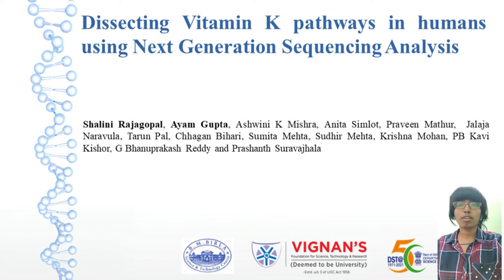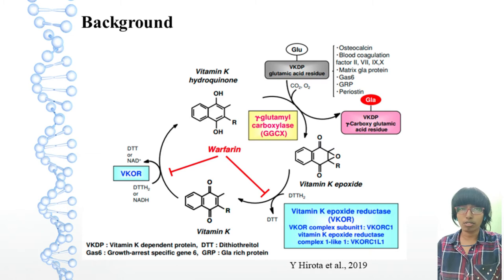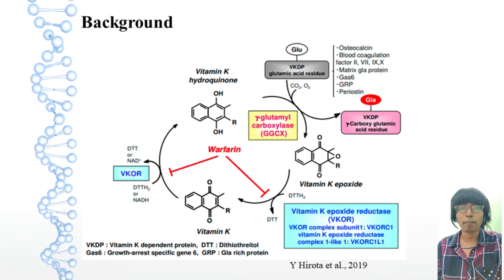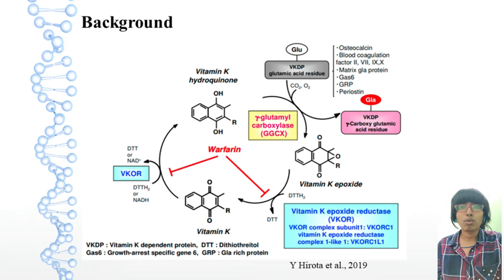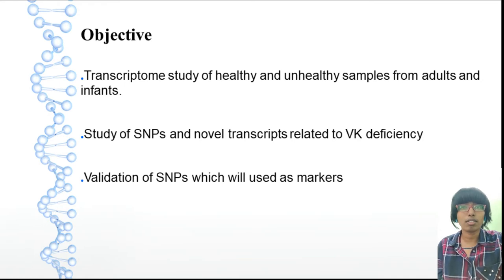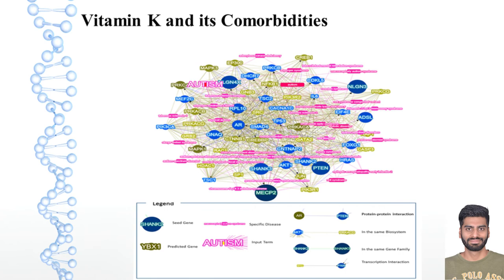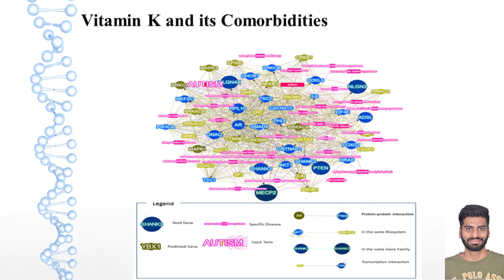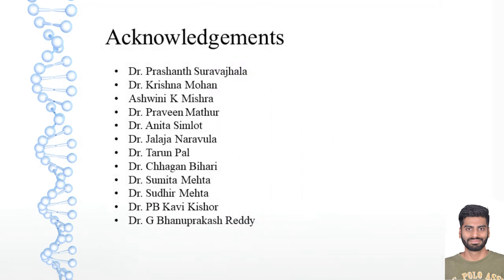Inbix2020 | Video Abstract of Shalini Rajagopal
Video Abstract